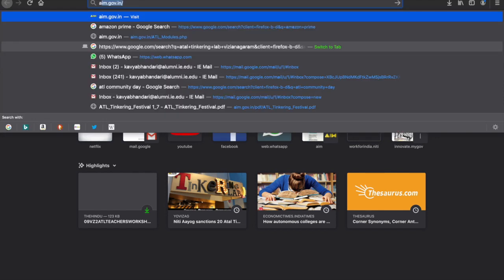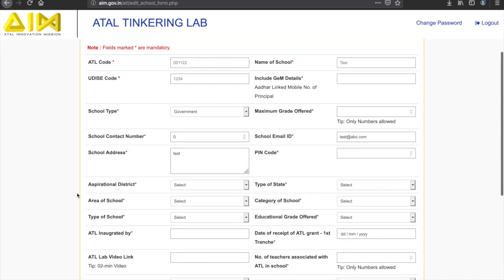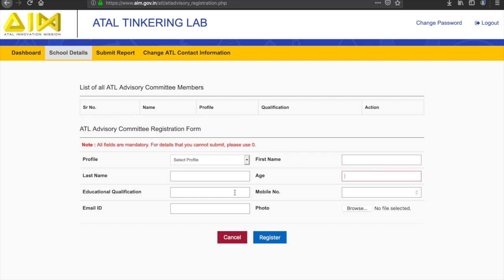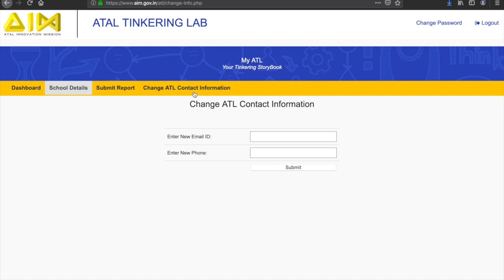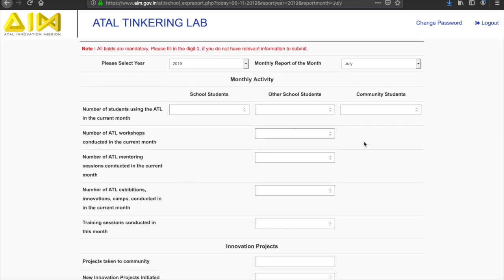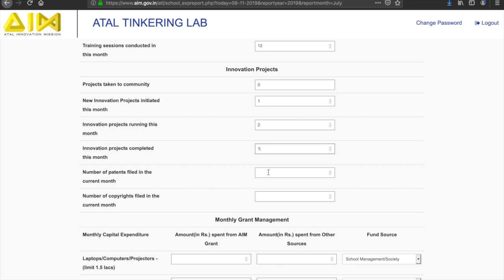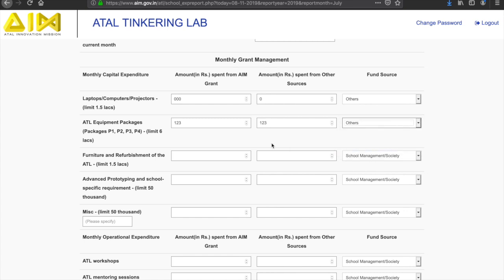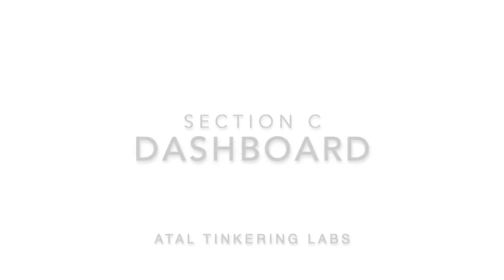ATL Dashboard - Tutorial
Tutorial video for ATL Dashboard